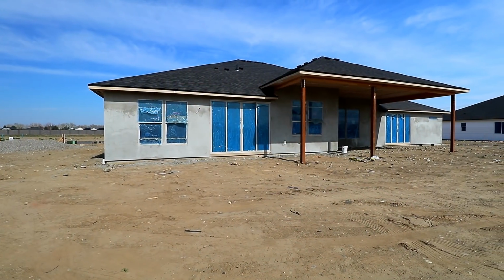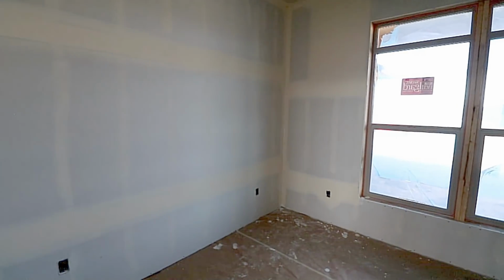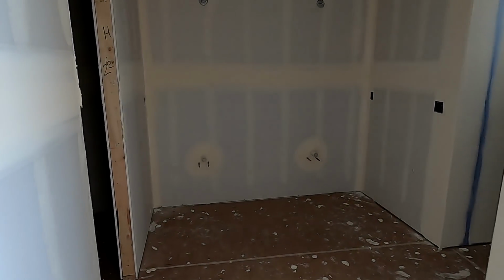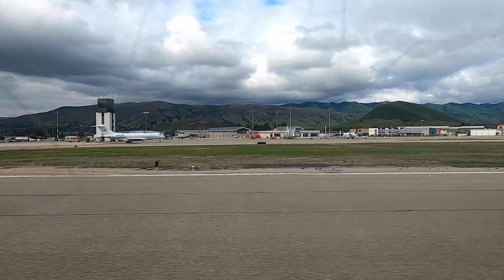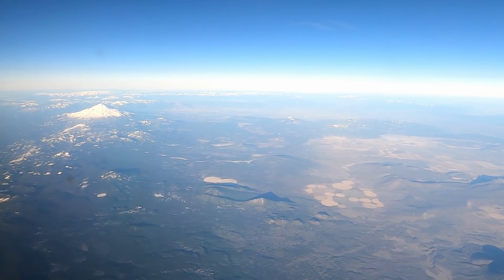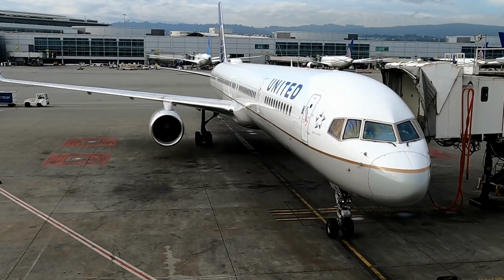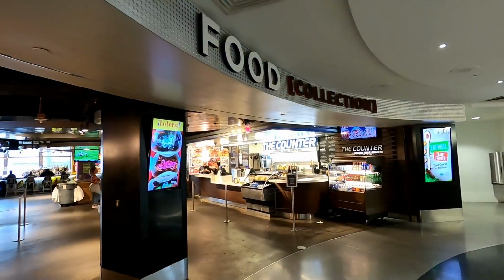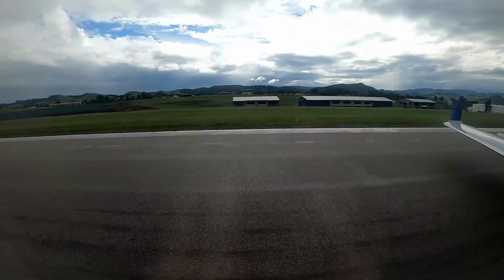Walking Through Our Dream House For The First Time!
My wife and I had to travel up to Washington state for a meeting with our homebuilder, and that presented our first opportunity to walk through our dream house which has been under construction for the last two months.  It was a real thrill for us to see the house in person, since up until now we've only seen floor plans and still photos.

In this video, I give you a full walk-through of the house.  They had just finished putting up the drywall inside the house, and were hours away from priming the walls for painting.  On the exterior, the stucco work was partially complete.  None of the concrete had been poured around the outside of the house yet, and the block wall fencing hadn't gone in yet except for along the south property line.

After a complete tour of the house, the story turns to what it was like to fly on a commercial flight during a global pandemic.  The airplanes were mostly empty, as were the airports.  We considered ourselves lucky that they were still serving food in the airports.  We would have had a real problem if the restaurants had been closed.

Finally, I share some interesting views from our flights...  the scenery of California, Oregon, and Washington...  including Mt Shasta, Point Reyes, Moss Landing, and Santa Cruz.

I also can't resist pointing out the (empty) Grand Princess cruise ship, which is at anchor in San Francisco Bay.

If you're interested in interacting with me on social media, join my Facebook group